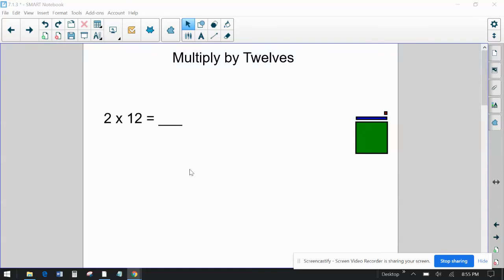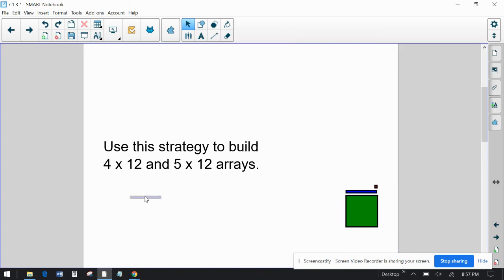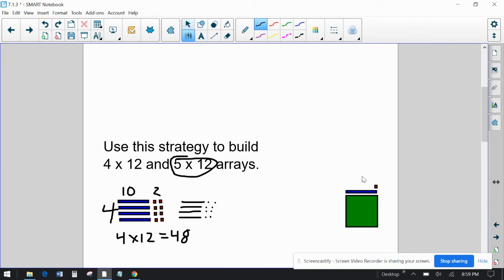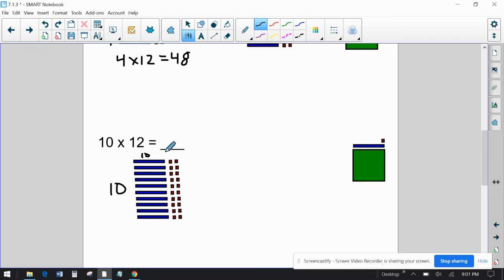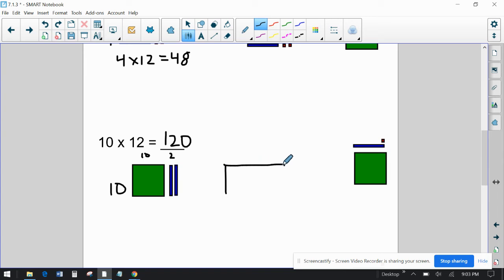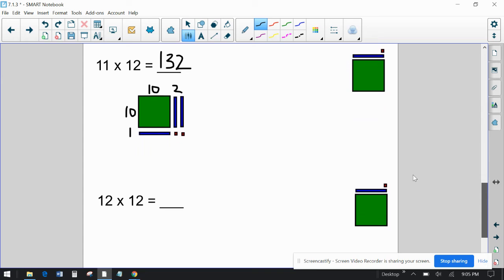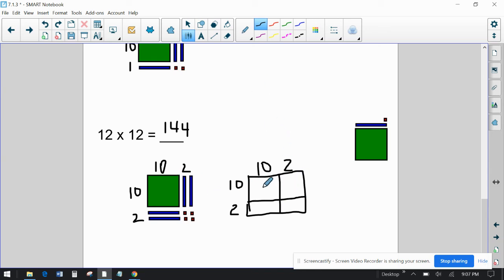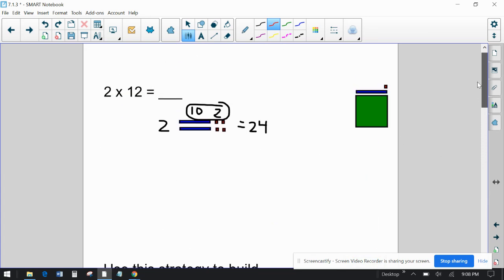Multiply by Twelve